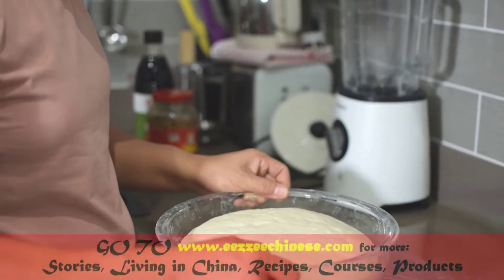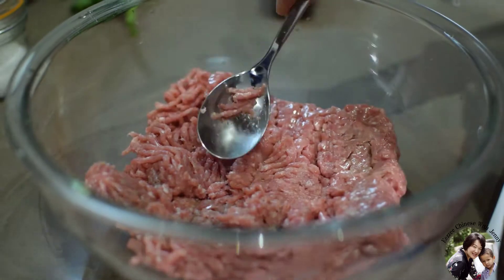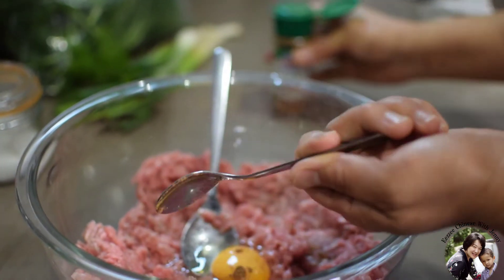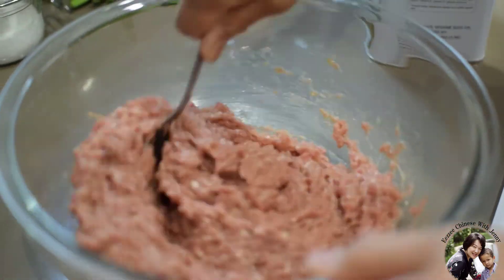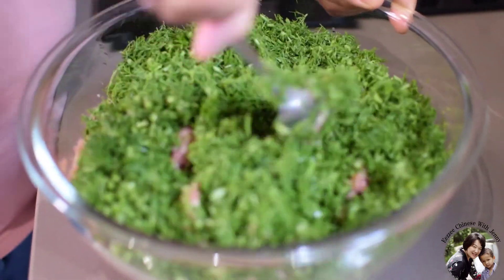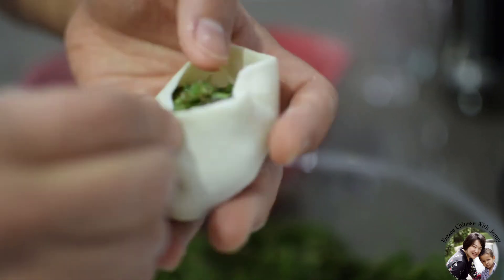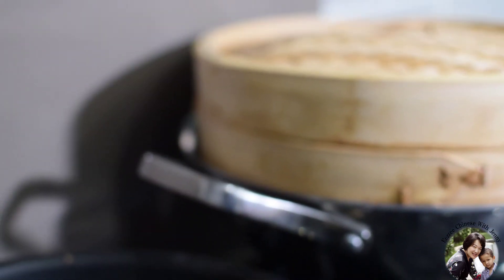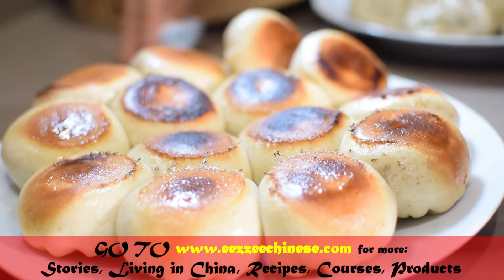Bao Zi That Will Make You Love China - 包子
Making Baozi-包子, Chinese Buns steamed or fried is not so complicated. In this video, we tell you all about two ways of cooking this delicious and popular Chinese dish.

Both Bao Zi and Jiao Zi are skin wrapping with fillings of ground meat, chopped vegetables, or mix of both meat and vegetables.  The differences between Bao Zi and Jiao Zi are:
1) Different ways to wrap so they have the different shapes, Bao Zi has the round shape, but Jiao Zi is like an ear or the ancient silver ingot;
2) Different ways of cooking, Jiao Zi can be boiled, steamed or pan-fried, Bao Zi normally is steamed or pan-fried, but never boiled;
3) Normally, people use the raised flour for Bao Zi wrap but use the unraised flour for Jiao Zi.

In Northern China, Bao Zi normally has the filling, and they call the plain steamed bun without filling Man Tou (馒头).  However, in some Southern areas, they call both the steamed bun with or without filling as Man Tou.

Bao Zi has a long history of almost 1800 years.  Hence, the Chinese have developed many idioms related to Bao Zi.  i.e.
- 包子有馅不在褶 (The appearance is not very important – Similar to Bao Zi, which the taste of the inside filling is more important than the appearance of the outside wrap) .

- 500g of Bread flour
- 330ml of warm water
- 5g dry fast-acting yeast
- 500g shredded turkey tights (or other meat like chicken, beef, or pork)
- 300g of dill vegetable
- 3 spring onions
- 1 egg
- ½ teaspoon of Chinese 5 spices
- 1 teaspoon of salt
- 1 ½ tablespoon of Chinese rice wine
- 3 tablespoons of soy sauce
- 1 teaspoon of chicken powder
- 1 tablespoon of oyster sauce
- 2 tablespoons sesame oil

 The steps involved in the process:

1. Make a dough with the bread flour and let it rest for 2 hours before use:
Mix the 500 grams of flour with 300ml of warm water and 5 grams of dry fast-acting Yeast. You knead the dough for about ten minutes then let it rest in a warm place for two hours. The size will almost double.

After two hours, knock the air out of the dough and let it rise back for 30 minutes before starting to make the meat bun wrap. Put your dough in a bowl and cover it with a plastic film or tea towel.

2. Prepare the meatball filling
- In this recipe, we use shredded turkey tight about 7%fat.
Any kind of meat can be used such as chicken, beef, pork, or lamb. The recipe; like you will discover in the Chinese culture is not as stringent as elsewhere. Chinese take lots of liberties with how much of an ingredient they put. That’s one of the biggest differences, as a foreigner, you will discover about China. The concept of using a set of measurements is as foreign to the Chinese as the fact that the use of terms such as “a little bit of this, some of that” by Chinese is foreign to foreigners.
As such for this recipe, even if I give you a guideline, you can use your imagination and liking to add more ingredients to this dish. For example, you can also add whatever vegetables you like (e.g. Chinese cabbage, any green, and leafy vegetables).
Add to the turkey :
- 1 egg
- Half teaspoon of Chinese 5 spices
- 1 teaspoon of salt
- 1 tablespoon of Chinese rice wine
- 2 tablespoons of light soy sauce (reduced sodium)
- 1 teaspoon of chicken powder
- 1 tablespoon of Oyster sauce
- 3 tablespoons of sesame oil
Mix very well the turkey and the other ingredient. Stir in one direction. One direction only. In the beginning, the mixture will feel loose. The more you mix the ingredients together the firmer the whole component becomes.
 Let it set. Now we chop the vegetables

3. Chop the vegetables
- Chop some dills about 300g
- Chop 3 or 4 spring onions
When I chop my meat or vegetable, I like to use a Chinese knife. This is not compulsory and I understand people not familiar with that kind of knife might be scared of using it. It is actually not dangerous as long as you handle it with certain care (you can check how I handle the knife in the cooking instruction for this recipe).
Start chopping your spring onions then your dill. Finely chop the dills.

4. Mix the meat combination and chopped vegetables together
5. Use half of the dough
Lengthen the dough on a board so you can cut it in mini doughs. As mentioned early the size of the meat bun you want will decide how big you cut your dough to form your mini doughs. On average a mini dough will be about 10-15g.
After you cut all your dough in mini doughs, mix them with a bit of dusting flour.

For the remaining of the recipe check out the video or head

 Song info: Title: Lau Tzu Ehru